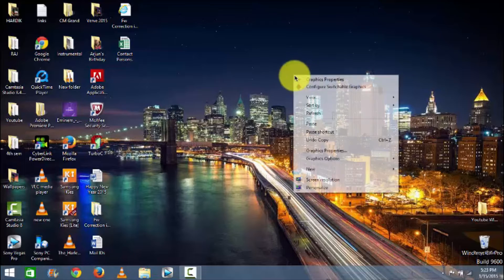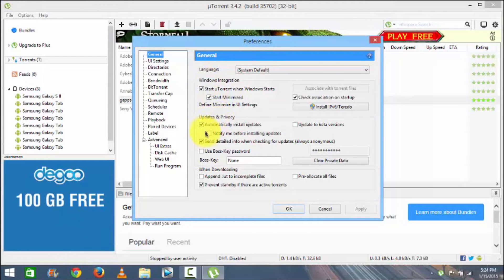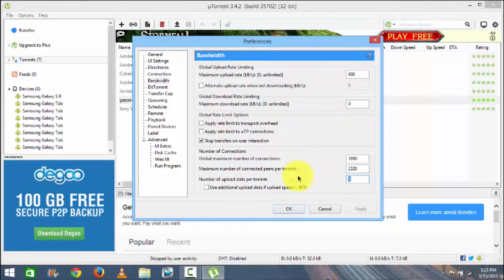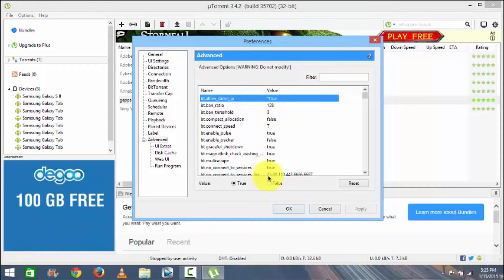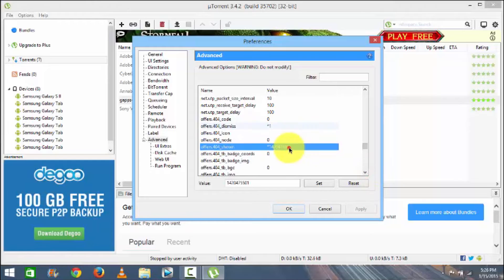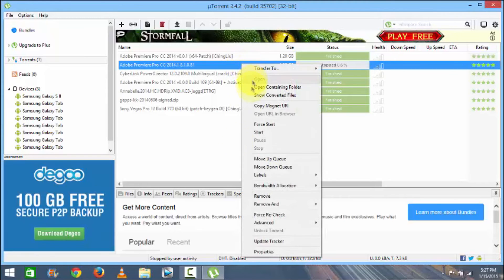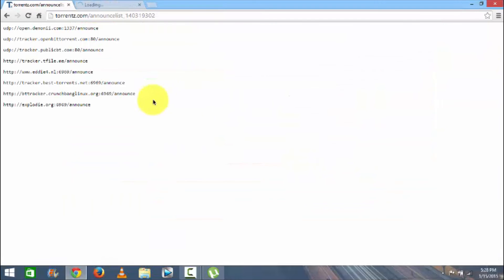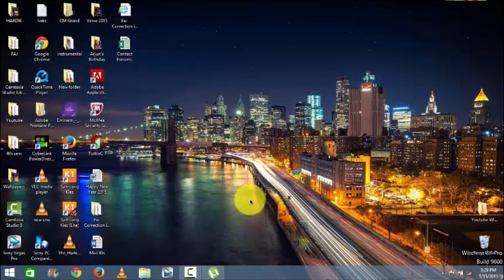How to Increase your Torrent Speed (LATEST 2015)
This Video is be about increasing your Torrent Speed!
Helped me, hope it will help you too!